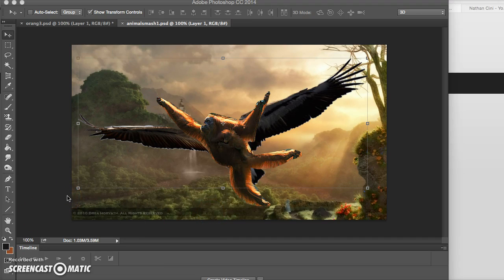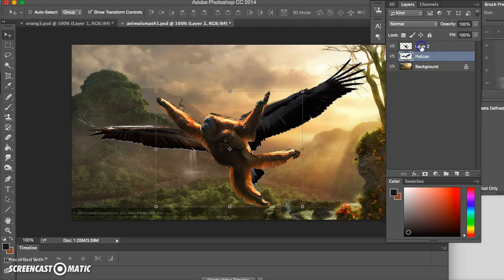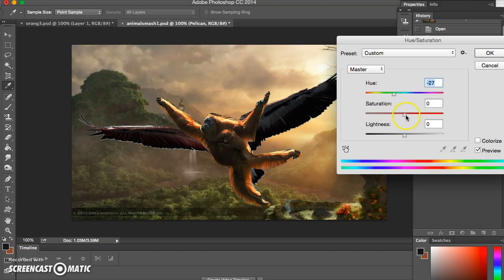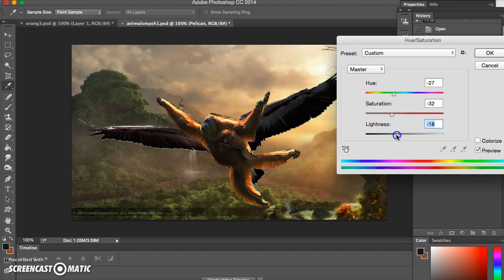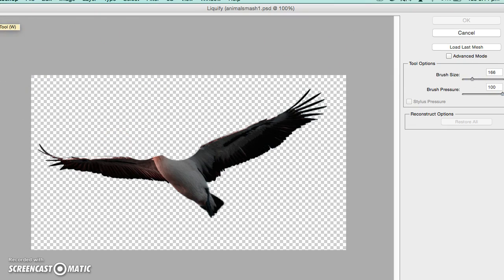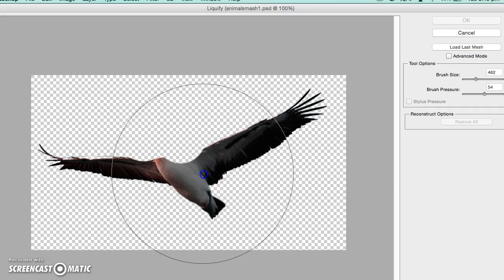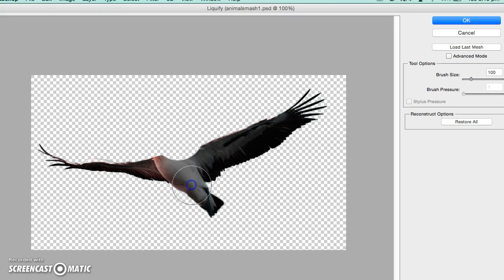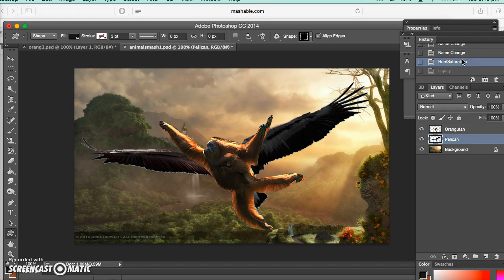Blending Colours, Liquify & History